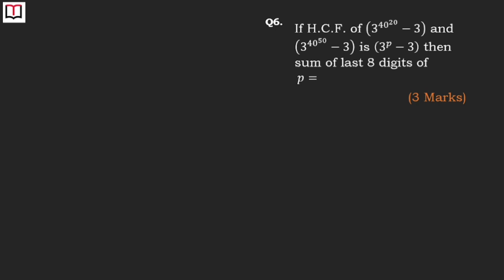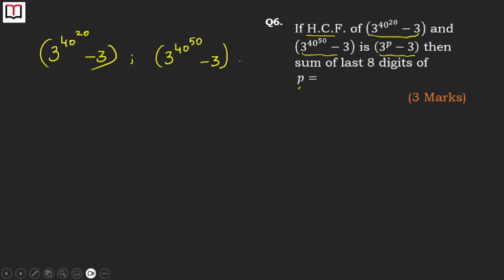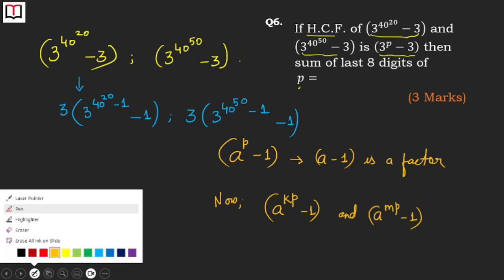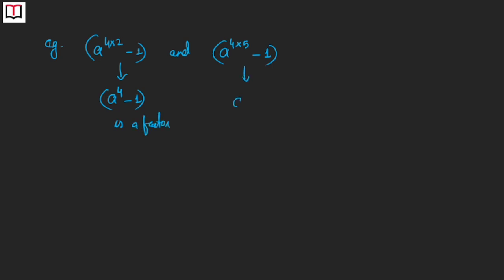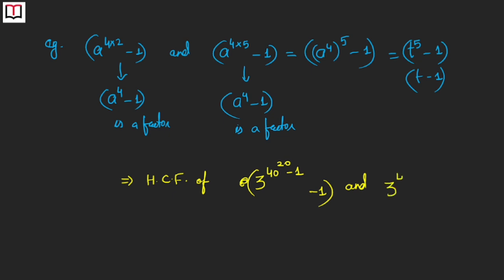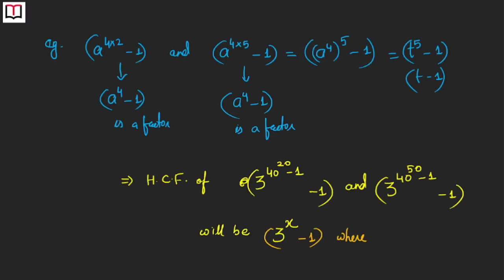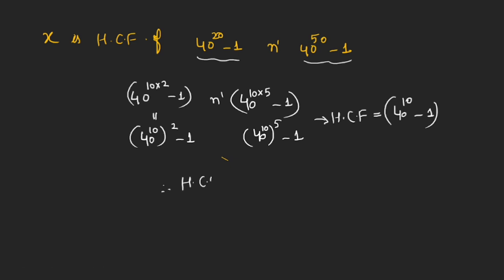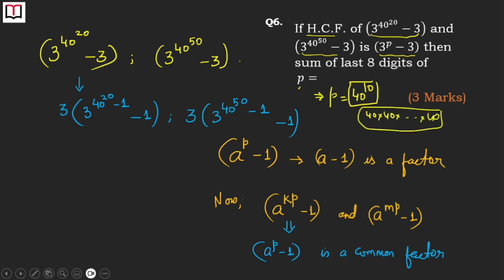Mission IOQM II 2026 II P.T. Sir II B.Tech IIT Kanpur